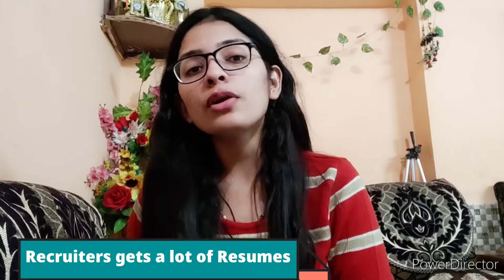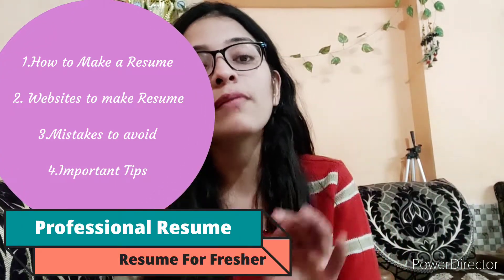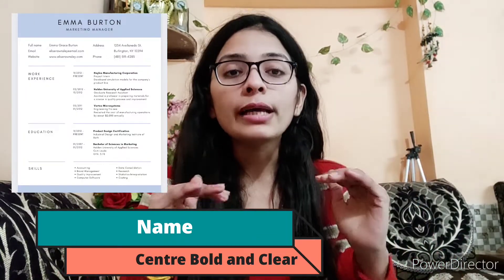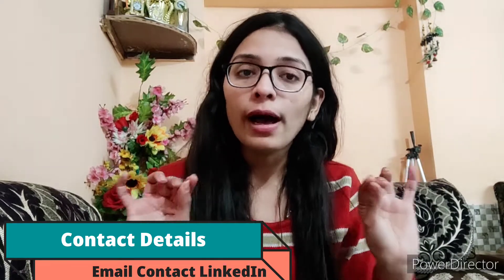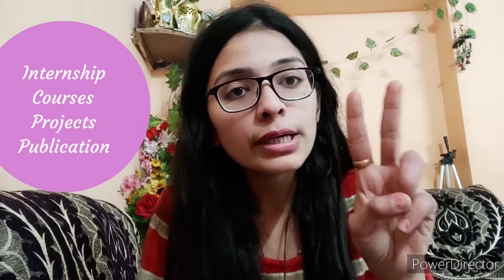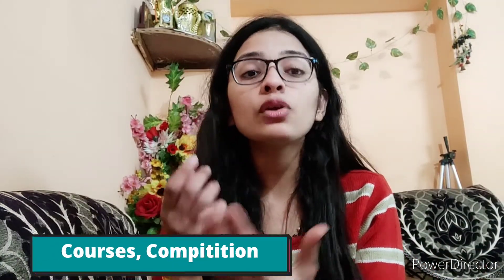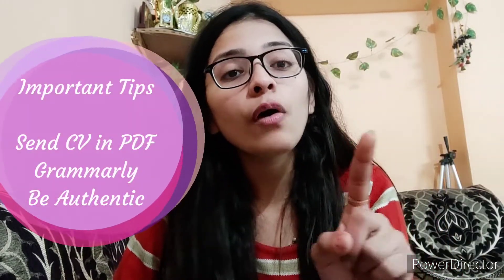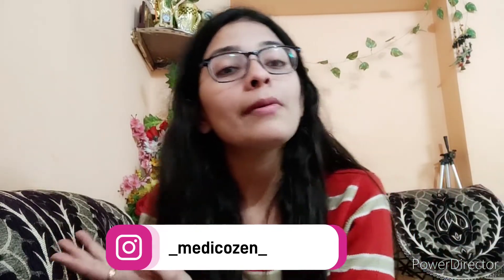How to Make a Resume by Surbhi Sharma/ Medicozen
Resumes are the one of the basic step to get a job and getting shortlisted

Getting an Eye-catching Resume is what makes u differnce from other people

Websites that can help you out in making resume

Canva
Novoresume
Resumonk
VisualCv
Resume.com
Kick resume
Resumehelp
Enhancv
Cake resume
Resume genius